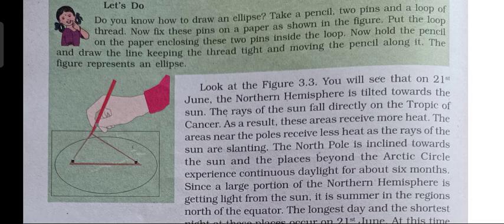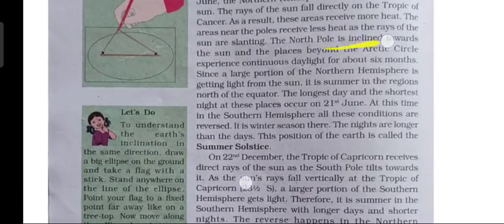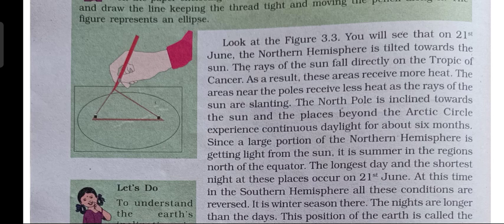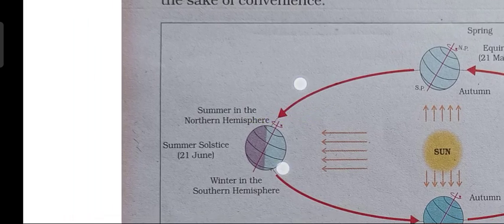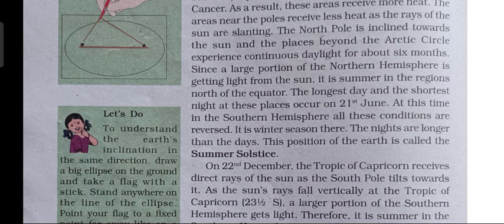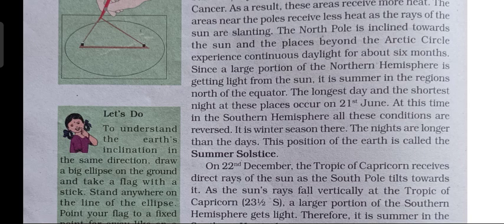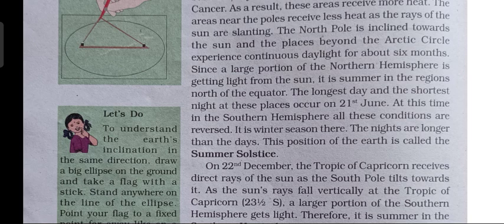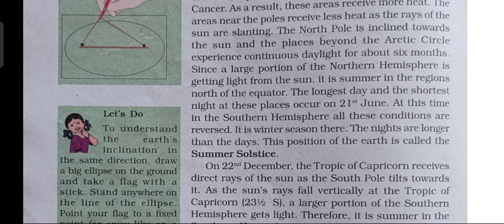Geography Lesson-3 (III)